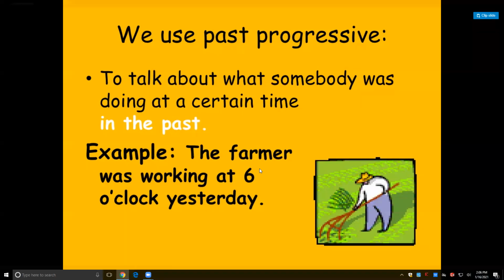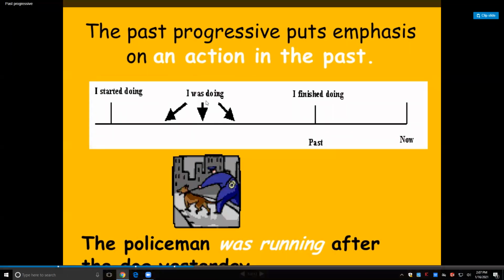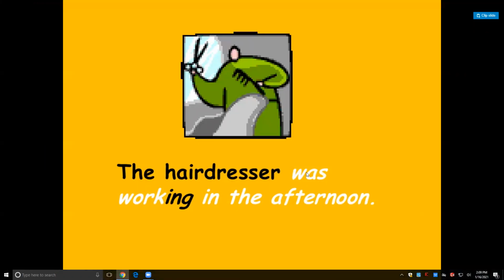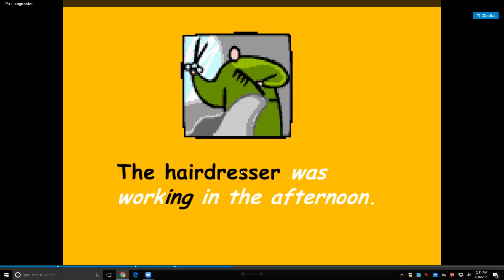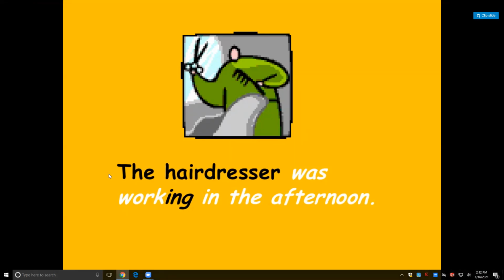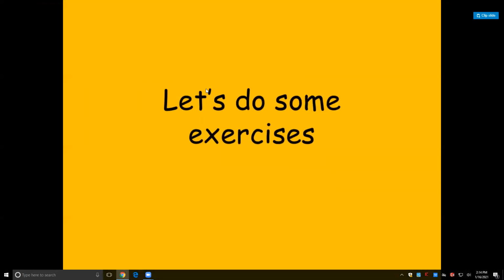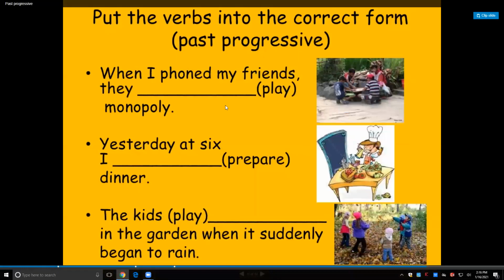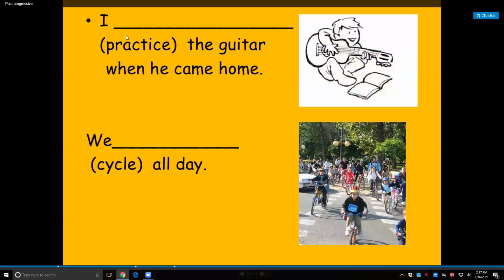Past Progressive Tense